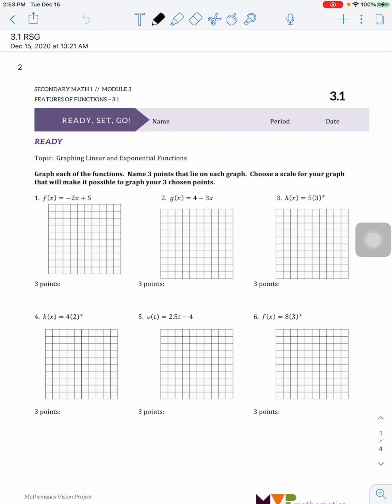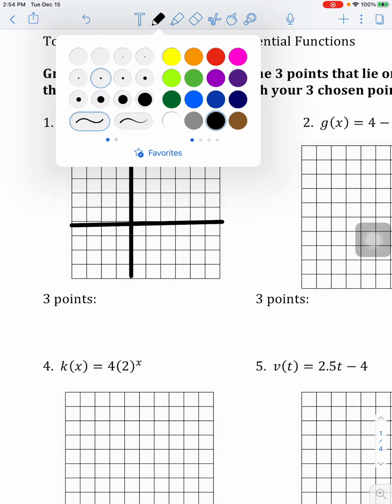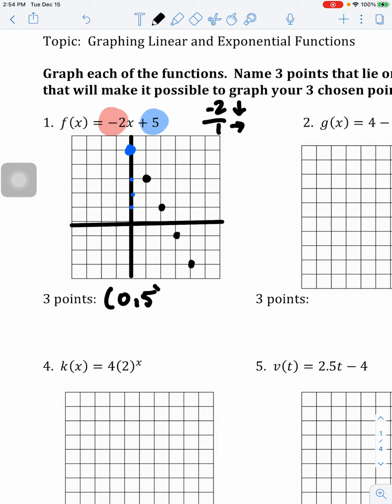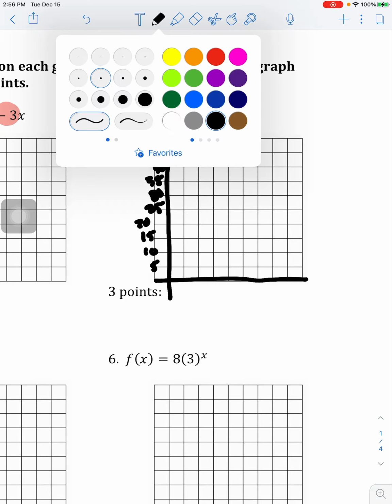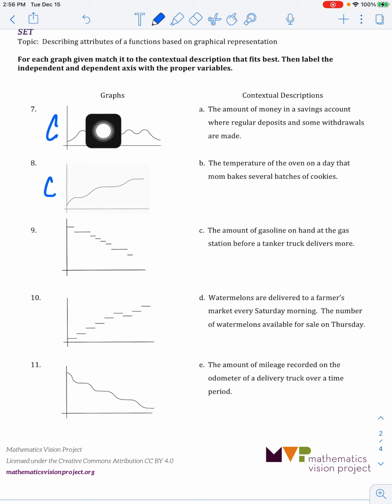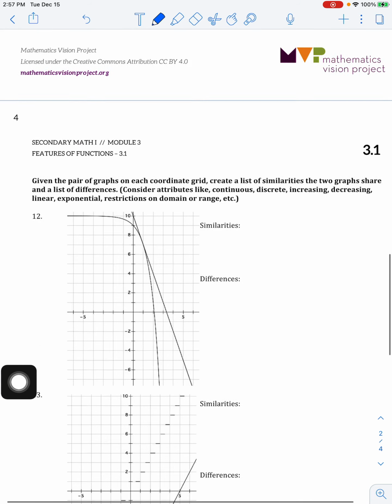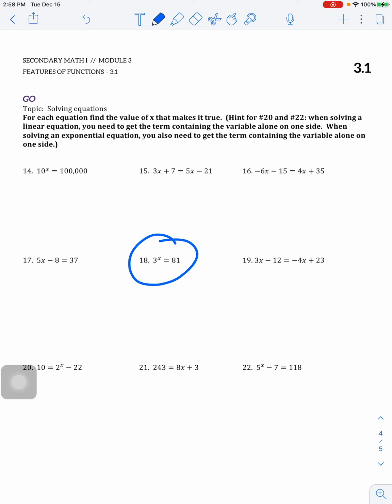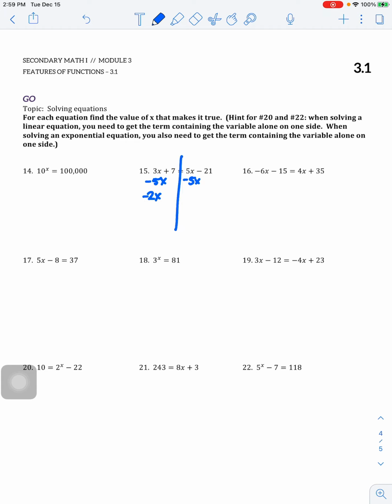Module 3.1 RSG